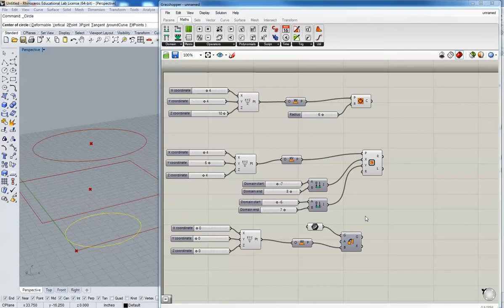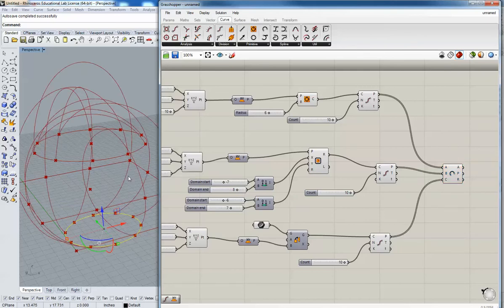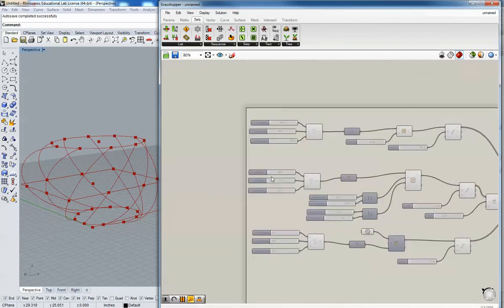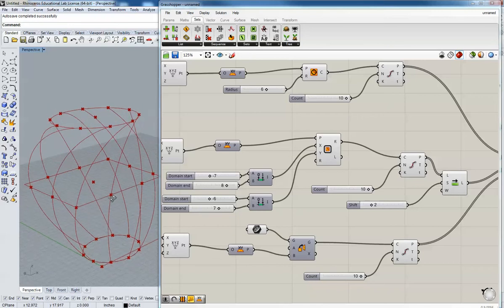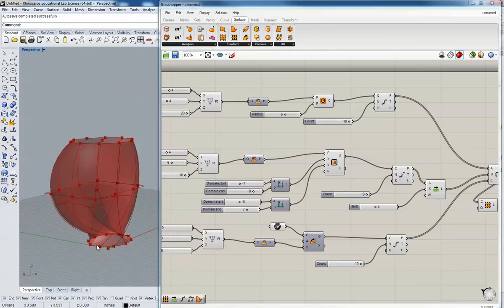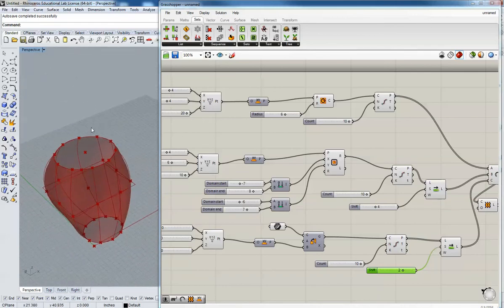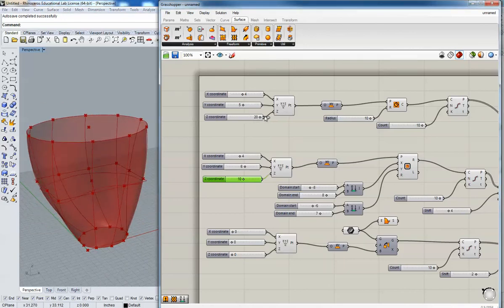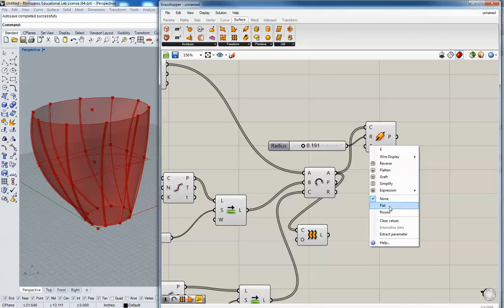Parametric Container Part 2